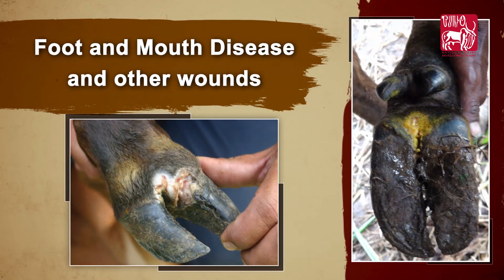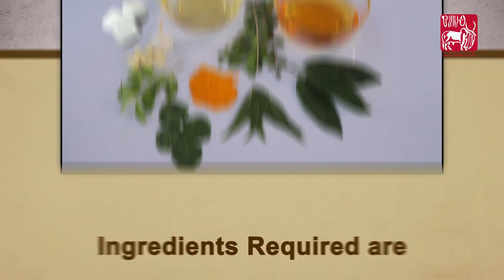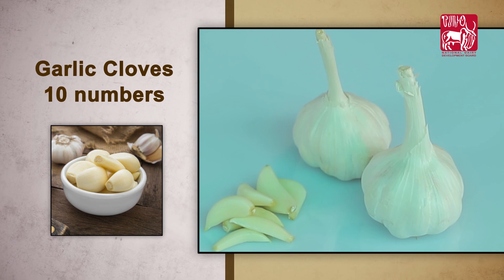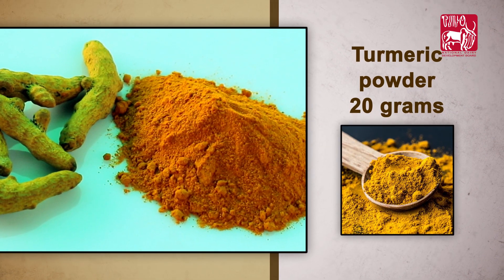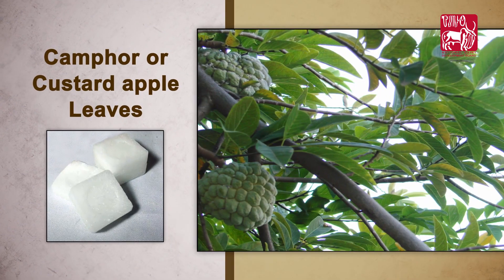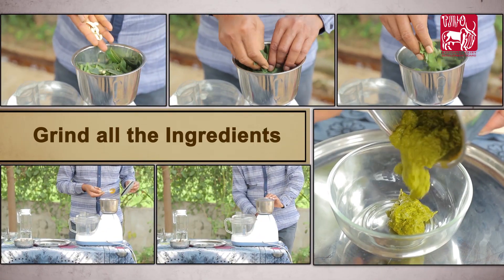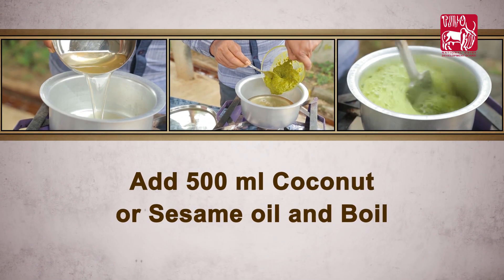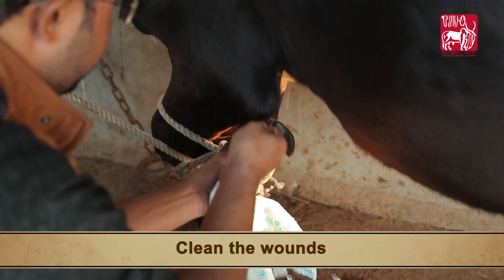Ethnoveterinary formulation for FMD foot lesions and wound (English)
An effective ethno-veterinary medication for FMD foot disease. Wounds from FMD lesions if left unattended may further get infected or become maggot infested leading to severe pain which will result in loss of milk production.